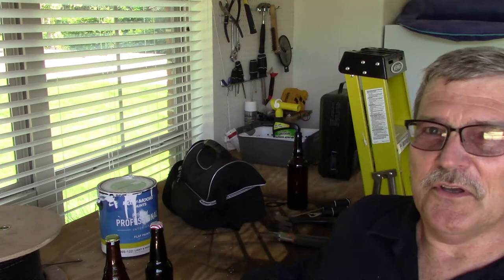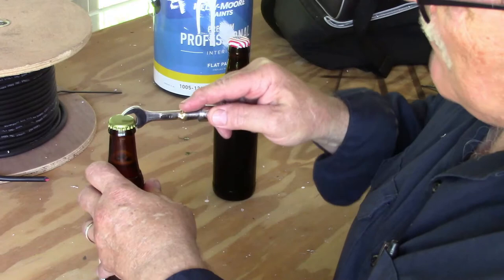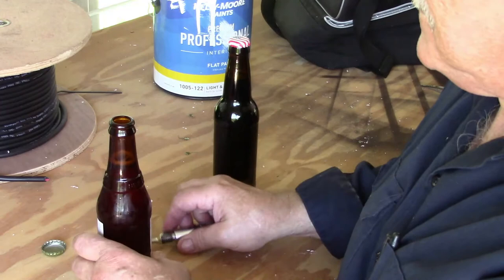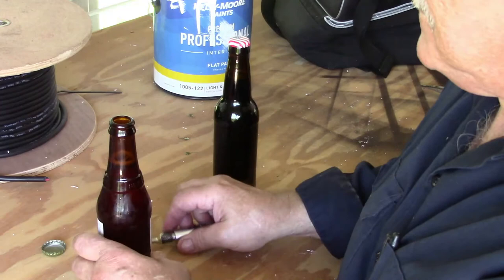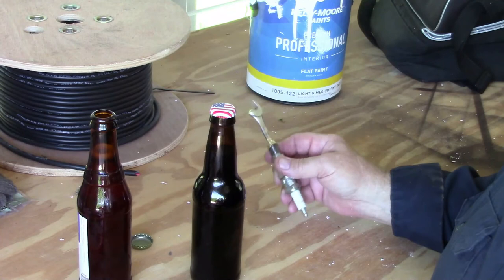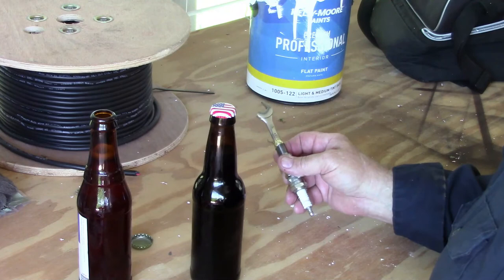2019openersopen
2019openersopen a fun Collaboration Group Build and it was the brainchild of swdweeb. Checkout his channel.